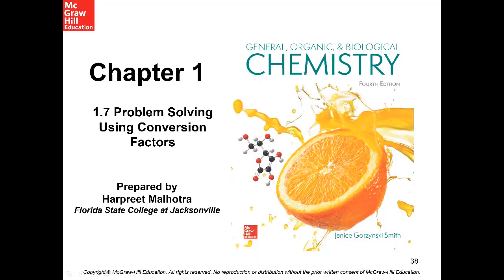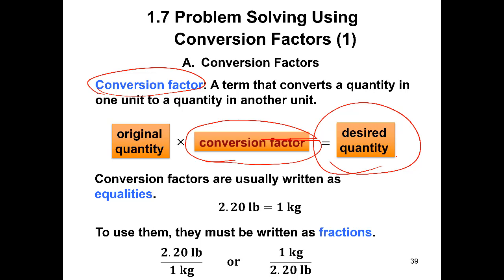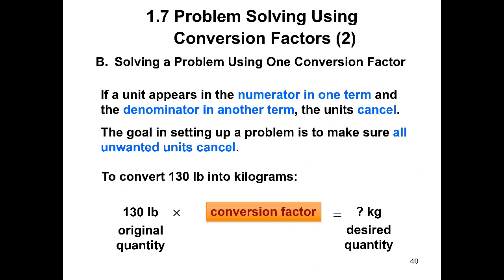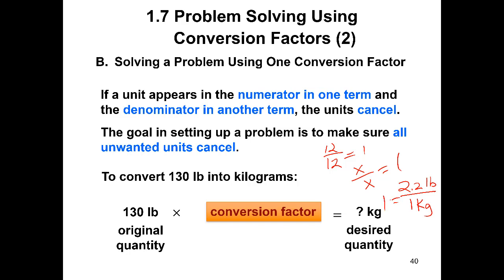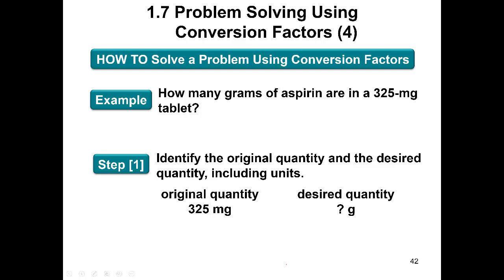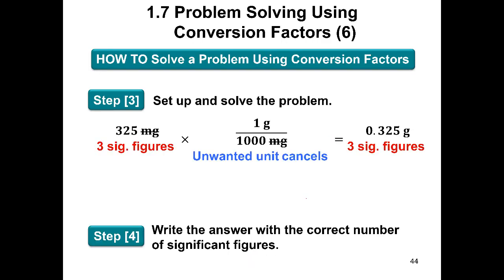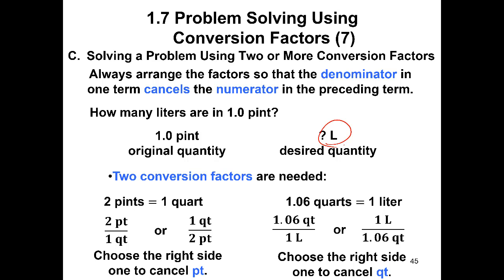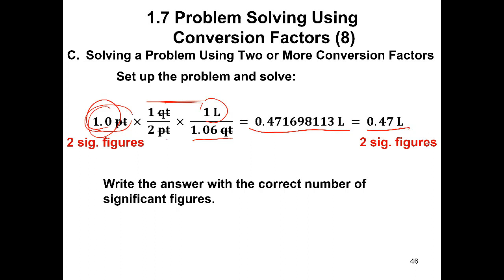2018M CHM 104 Ch 1 Recording Part 1 7